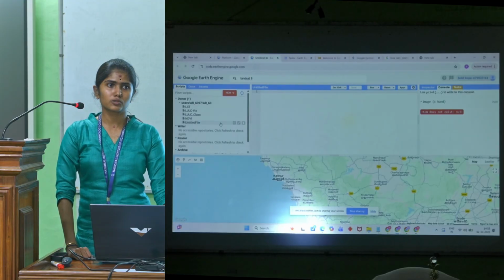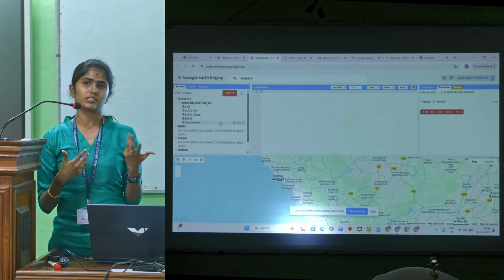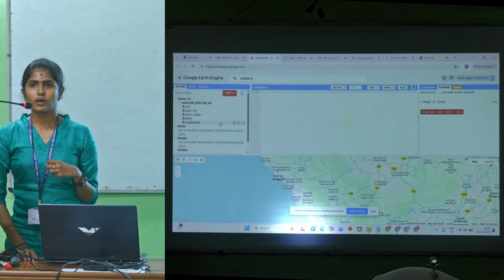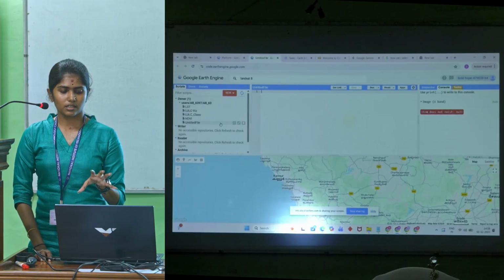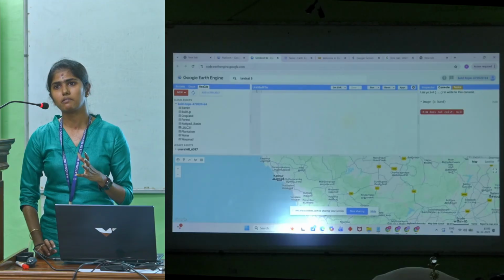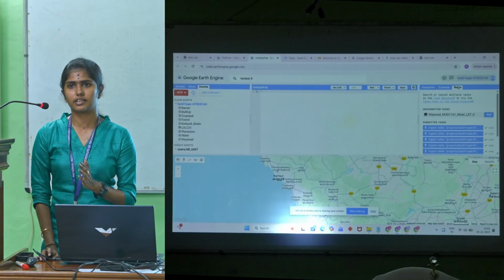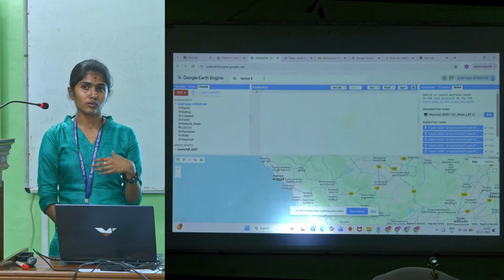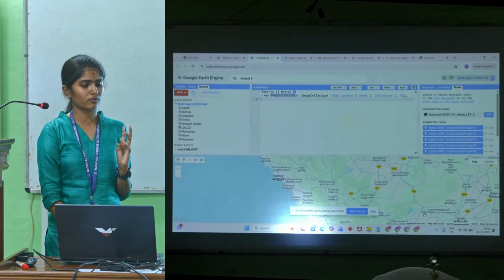T02 Google Earth Engine